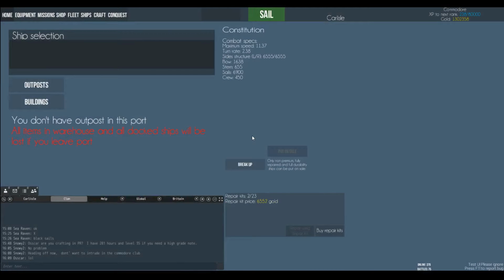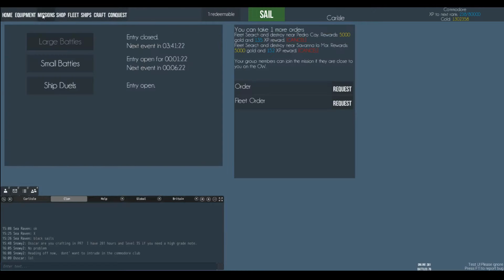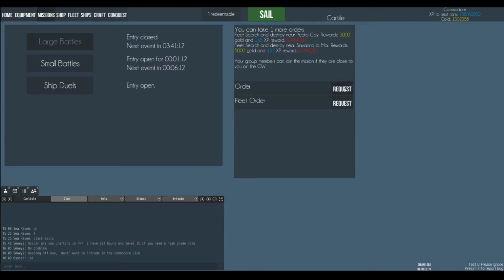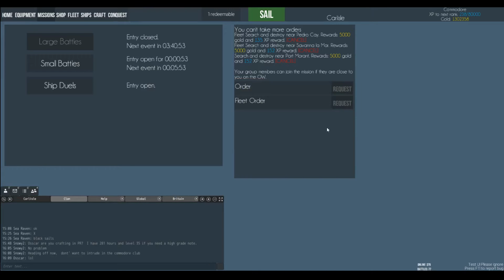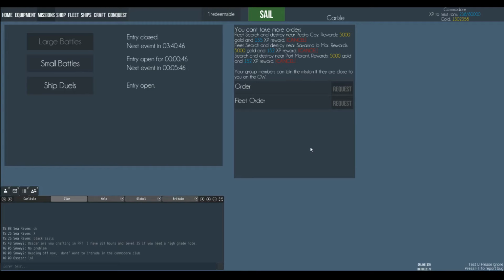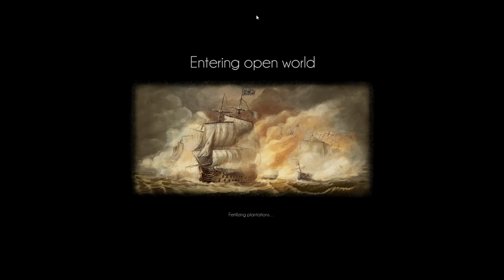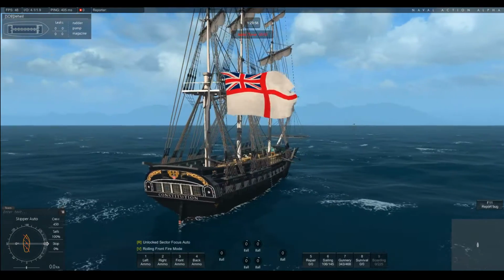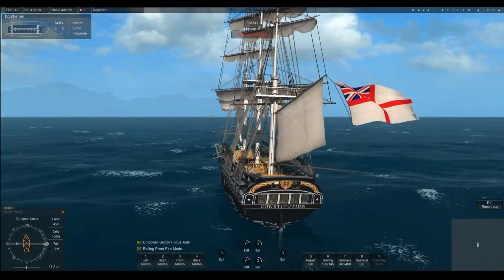Naval Action - Scuttlebutt : April Edition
Land has been sighted and so much more in the April edition of Scuttlebutt, which has the working title of "Martha".

Note : Since recording, the "leak like a liberal party cabinet" mega-leaks of insta-death issue has been fixed (less than 24 hours after the patch), so nice one Dev's.